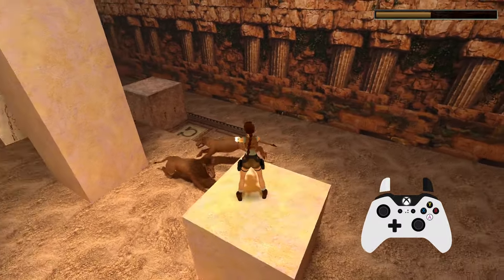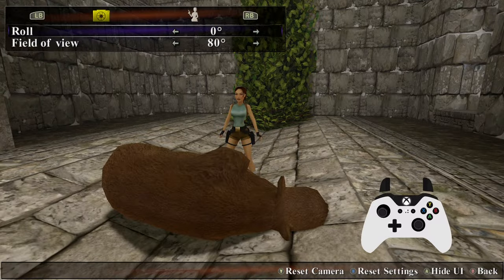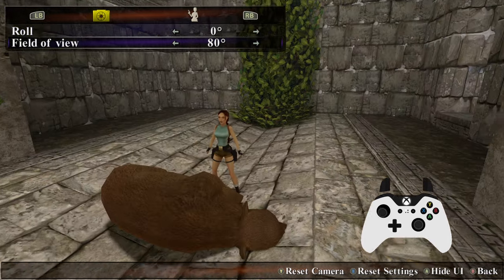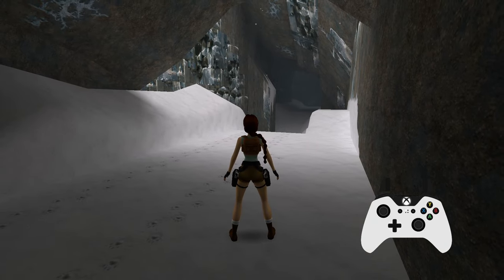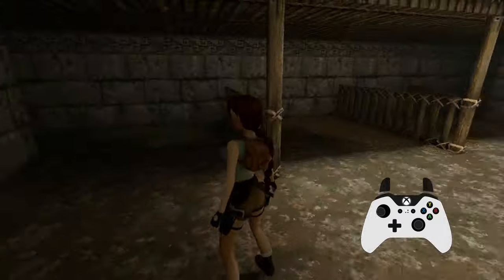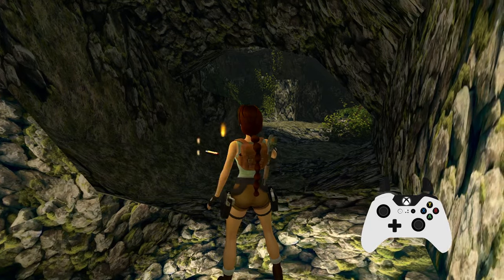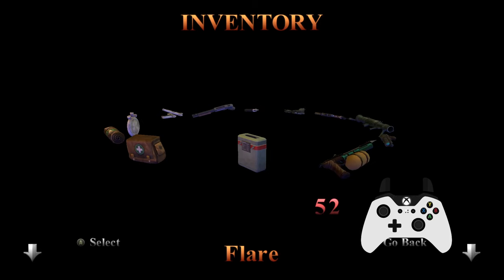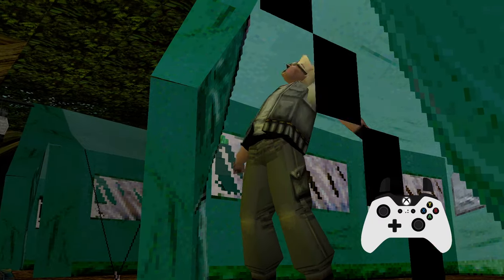Tomb Raider I–III Remastered - Features and Cheats (...including weapon quick switch)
Full cheats list below...
Features from the originals have been included in Tomb Raider I–III Remastered, such as corner bug, glitching and QWOP bug
New features such as Photo mode have been added.
Cheats return but they are not the same as the original console cheats.

Tomb Raider I–III Remastered  is available on
Nintendo Switch
PlayStation 4
PlayStation 5
Windows
Xbox One

Cheats
Level skip - Step forward once, step backwards once, turn around 3 times counter-clockwise, jump forward
Unlimited ammo and all guns - Step forward once, step backwards once, turn around 3 times counter-clockwise, jump backwards

Level skip - Pull out a flare, step forward once, step backwards once, turn around 3 times counter-clockwise, jump forward
Unlimited ammo and all guns - Pull out a flare, step forward once, step backwards once, turn around 3 times counter-clockwise, jump backwards
Exploding Lara - Step forward once, step backwards once, turn around 3 times counter-clockwise, jump backwards

Level skip - Draw pistols, step backwards once, step forward once, crouch, release crouch, turn around three times, jump forward
Unlimited ammo and all guns - Draw pistols, step backwards once, step forward once, crouch, release crouch, turn around three times, jump backwards